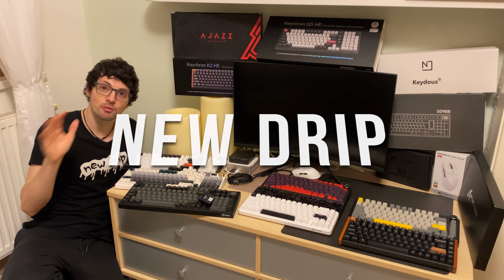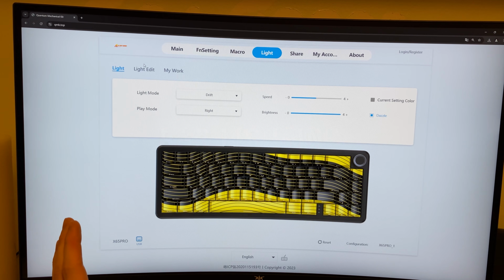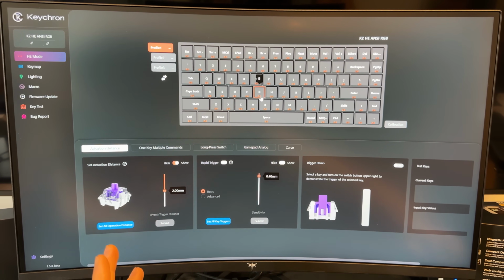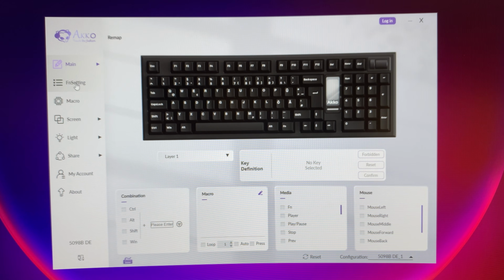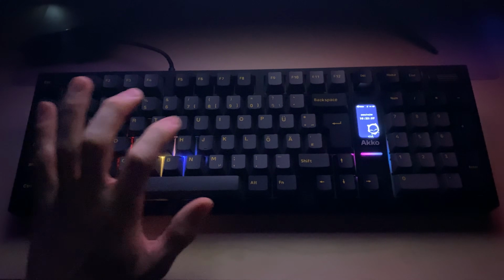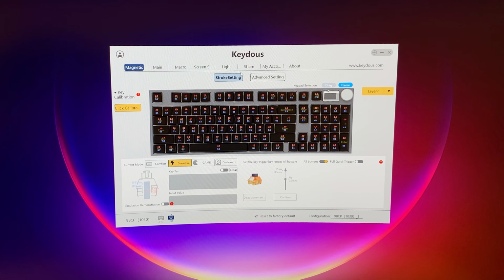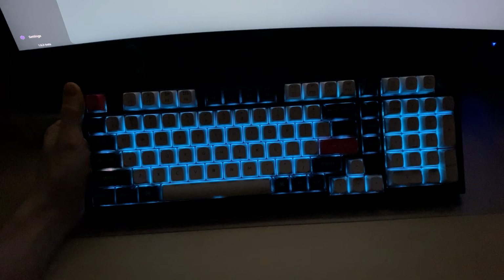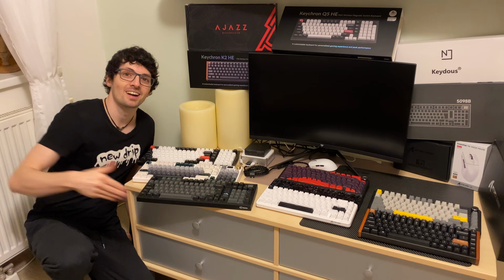2025's Best Budget To High End Keyboards! - In-Depht Guide (App, Backlight, Typing, HE Explained)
🔥 Try the Best Data Recovery Tool to Recover All Your Lost Files | Recoverit Exclusive Back to Work Sale
↓↓↓↓↓↓↓↓↓↓↓↓↓↓ open up for more info ↓↓↓↓↓↓↓↓↓↓↓↓↓↓

Recoverit is quick and helpful for recovering lost, deleted or corrupted data, ensuring your important files are safe at all times!
So let's get to the breakdown of factors to consider when choosing the perfect keyboard for your needs, whether it's for gaming, productivity, or general use.

A deep dive into the premium features of the Attack Shark X65 Pro, highlighting its standout design and advanced magnetic switch technology.

An in-depth look at the Ajazz AK820 Max, focusing on its balance of aesthetics, performance, and value.

Exploring the Keychron K2 HE, a compact yet powerful keyboard designed for versatility and seamless functionality.

Showcasing the elegant design and customizable features of the AKKO 5098B, perfect for gamers and professionals alike.

A closer look at the Keydous NJ98-CP V2 HE, renowned for its Hall Effect technology and unparalleled gaming precision.

Examining the robust build and exceptional performance of the Keychron Q5 HE, ideal for enthusiasts seeking a premium typing experience.

▬▬▬▬▬▬▬ content ▬▬▬▬▬▬▬

00:00 – Teaser & Intro
00:20 – How To Recover Lost Data
02:20 – Which Keyboard Is Best For You?
03:58 – Attack Shark X65 Pro
10:47 – Ajazz AK820 Max
12:09 – Keychron K2 HE
18:48 – AKKO 5098B
26:07 – Keydous NJ98-CP V2 HE
33:27 – Keychron Q5 HE
41:44 – Conclusion & Outro

▬▬▬▬▬▬▬ about Stephen ▬▬▬▬▬▬▬

▬▬▬▬▬▬▬ about Chris ▬▬▬▬▬▬▬